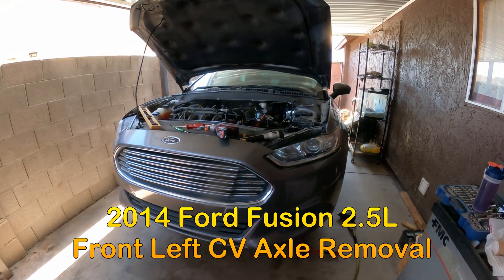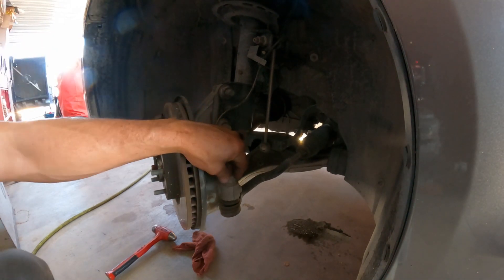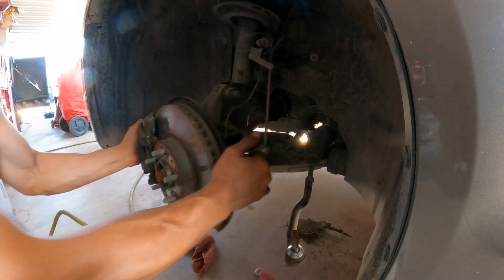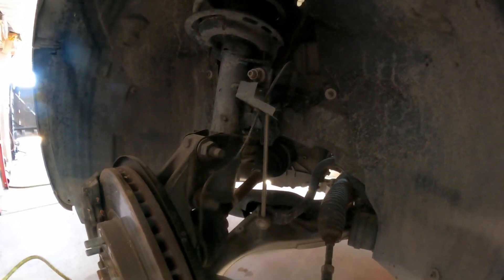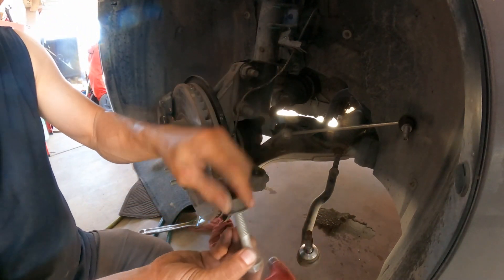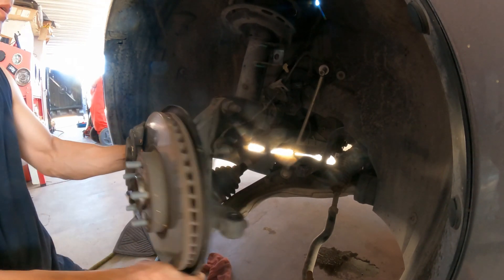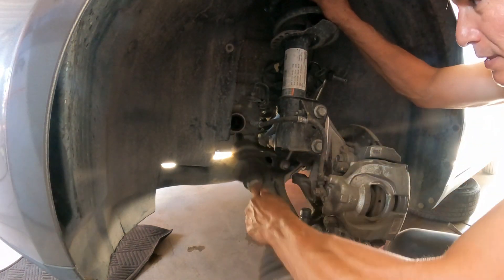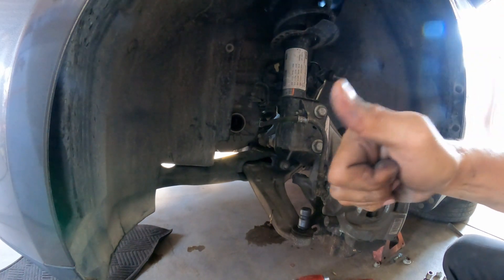2014 Ford Fusion 2 5L Front Left CV Axle Removal